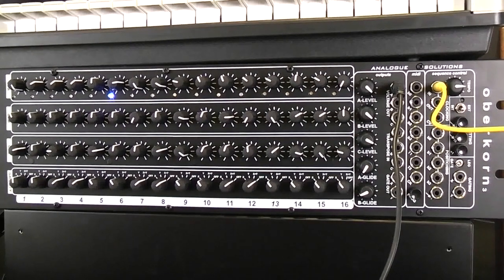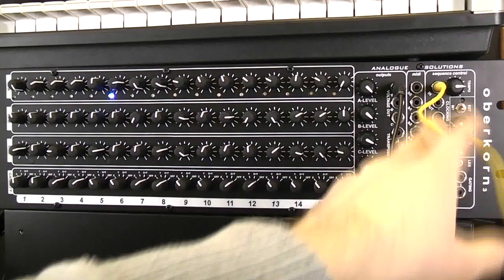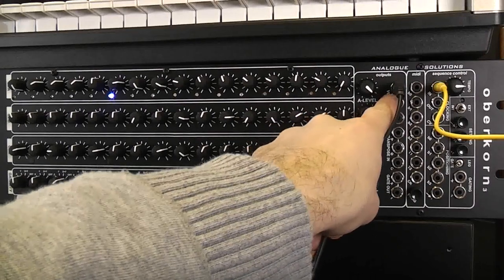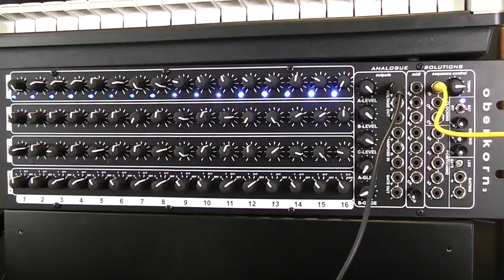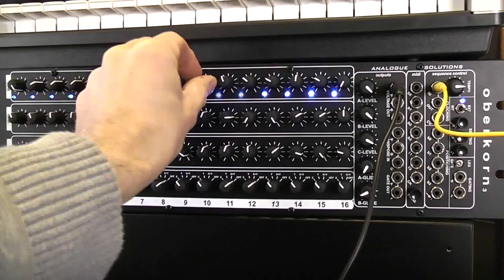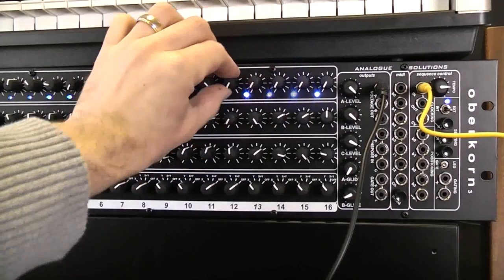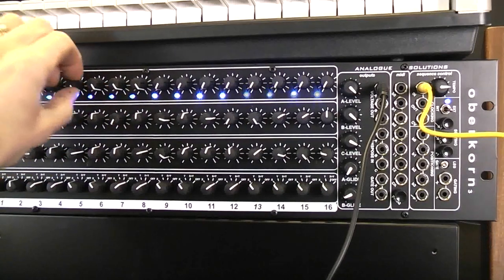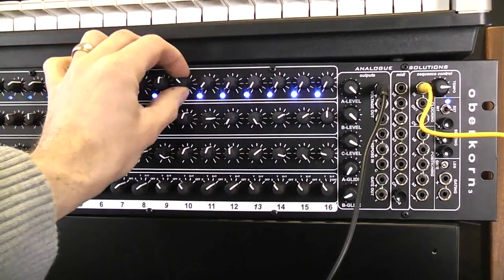Oberkorn 08 - using it as a VCO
More demos & tutorials on YouTube channel " rezfilter ".